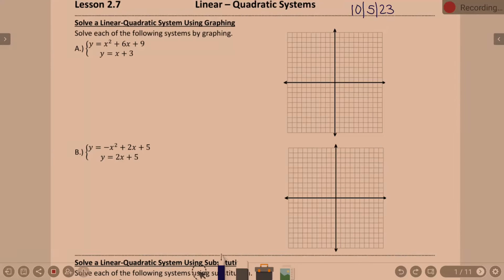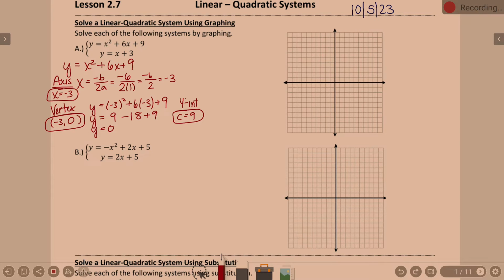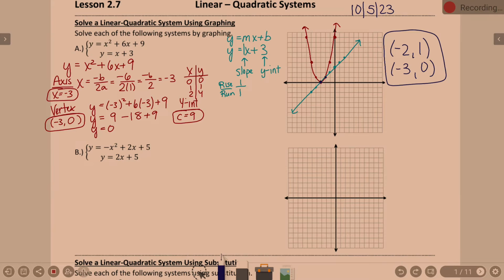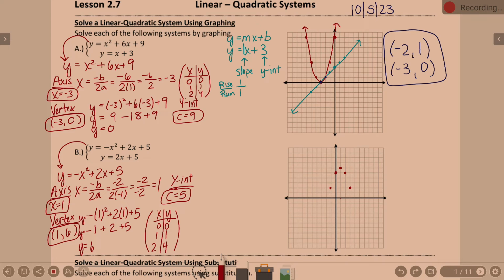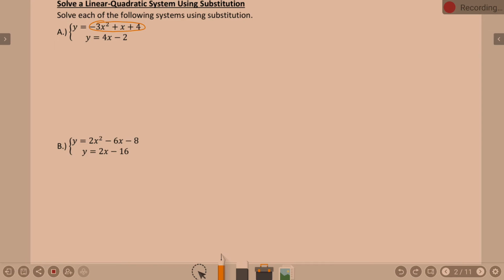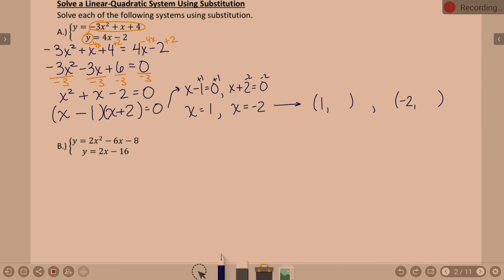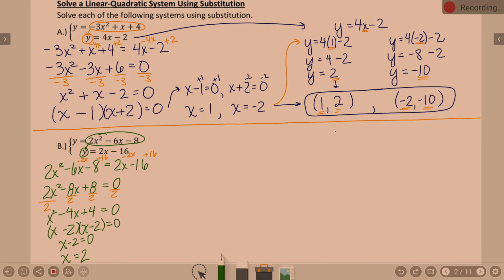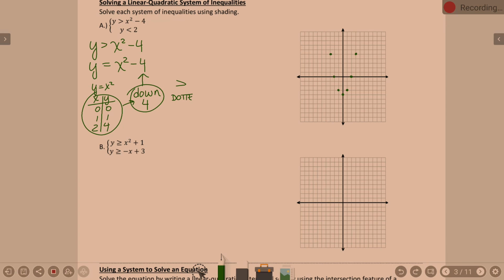A2 Lesson 2 7 Day 1